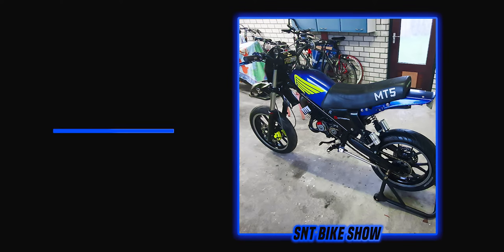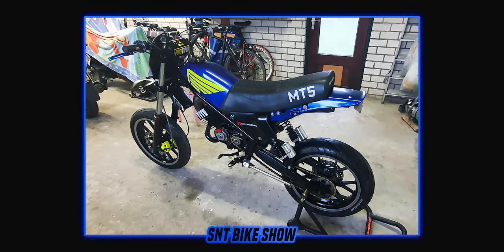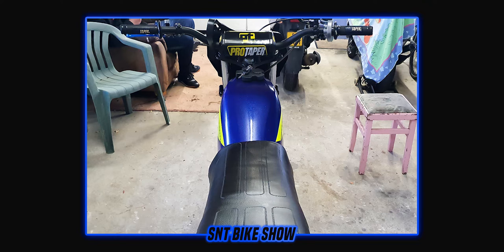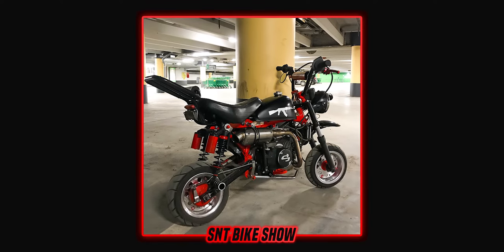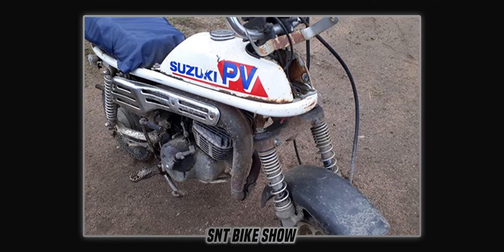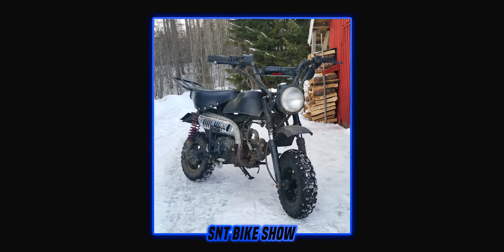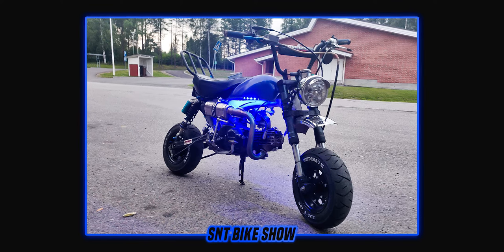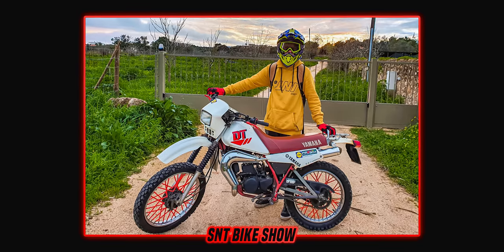SNT Bike Show Ep 16 | Old School Moped Edition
Episode 16 of the weekly bike show and this week is an old school moped project edition but everything from 50cc mopeds, 125cc two-stroke to 450cc supermotos are welcome on the show and yes this series is heavily inspired by "Room Tour Project

Want your bike featured in a future episode?
Title: Brand, Model etc.. - Example "KTM EXC 125 Supermoto"
Include this
Name:
Bike:
What have you done:
Cool/Interesting Parts List:

Include pictures (and maybe videos)
Before/After pictures are a plus
Better pictures/videos = Bigger chance to get featured

Timestamps:
Intro: 00:00
Bjorn - Honda MT 131cc: 00:35
Roni - Monkey 140cc: 02:54
Verkku - Suzuki PV 80cc: 04:48
Tatu - Monkey 72cc: 07:11
Splinter - Yamaha DT 50 LC: 08:56
Outro: 10:29

Video made by SNT Moto